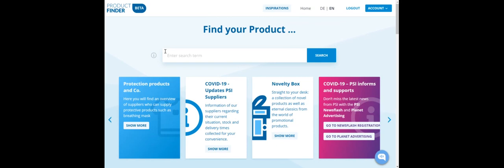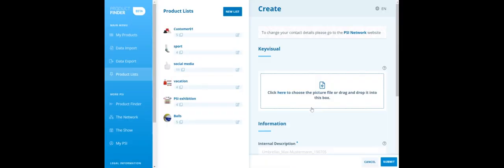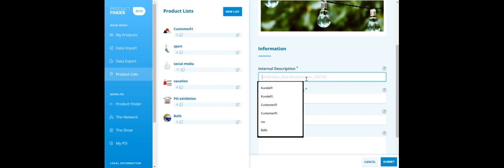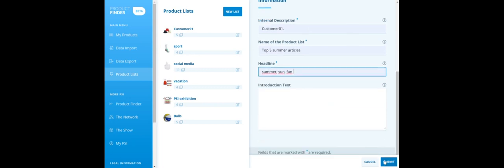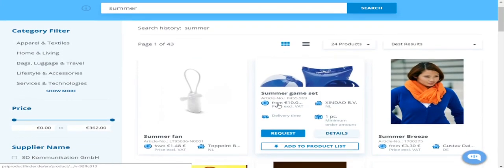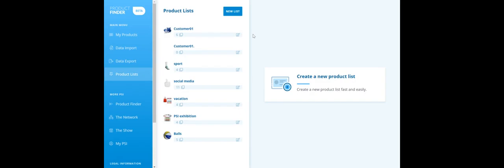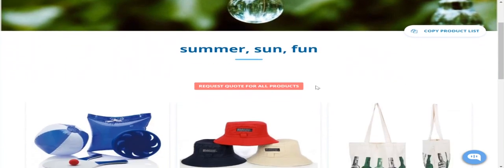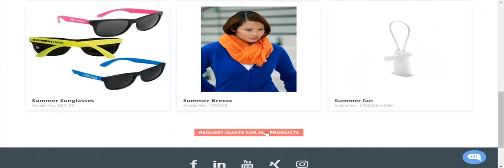How to create product lists in PSI product finder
This video gives an introduction into the new PSI Product Finder Feature product lists and how to work with them successfully.